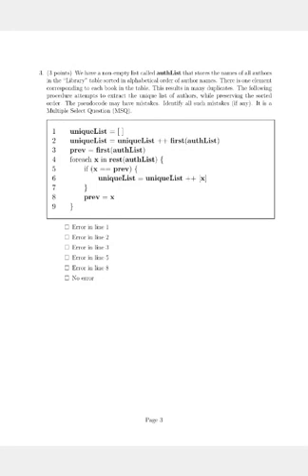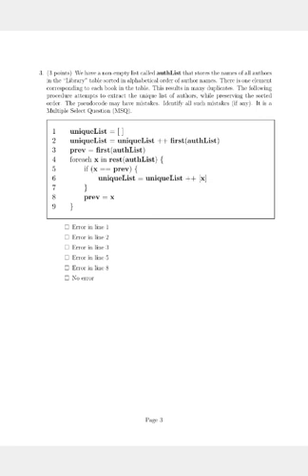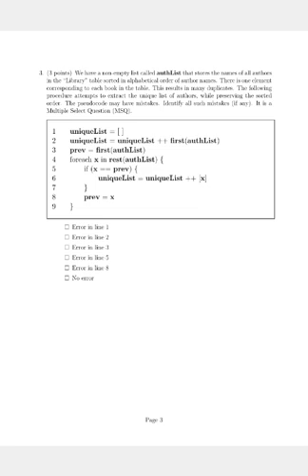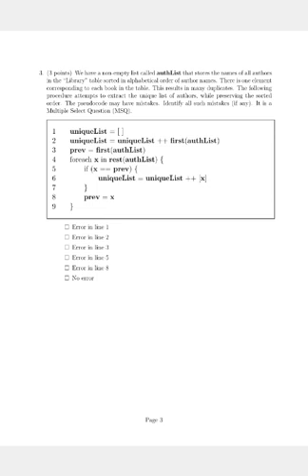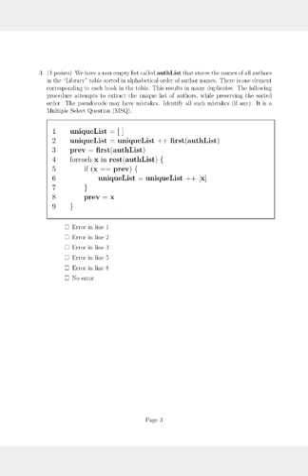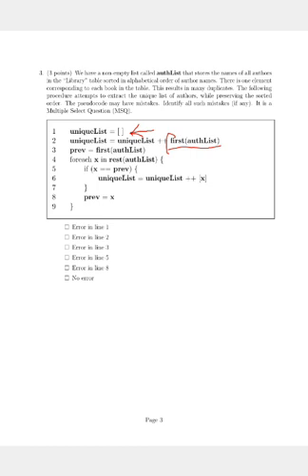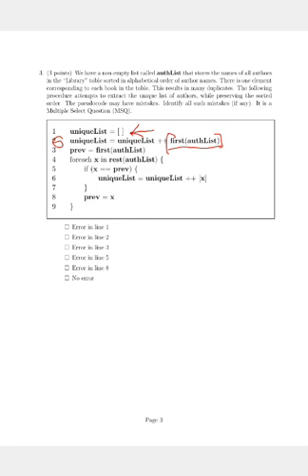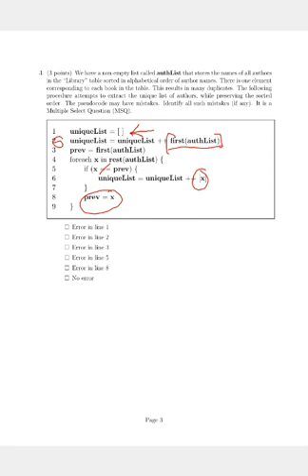IIT Madras Bsc Online Degree Computational Thinking CT Graded assignment Q3 week 6 ANSWER | solution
Introductory Statistics Hardcover –by Sheldon M. Ross-
Introductory Statistics,by Neil Weiss (Author)-

IIIT Madras Bsc Online Degree Computational Thinking CT Graded assignment Q3 week 6 ANSWER | solution.